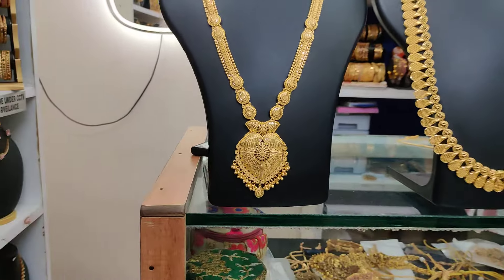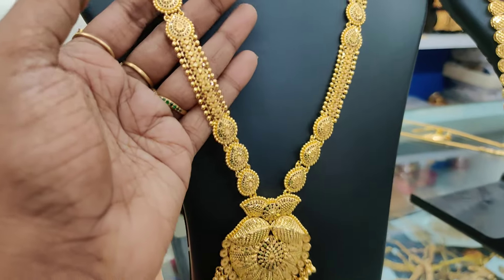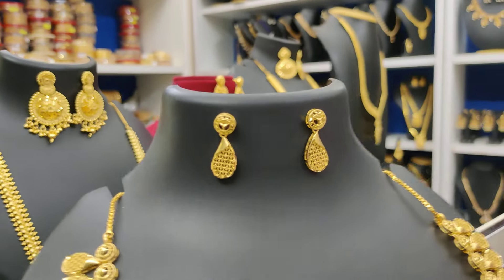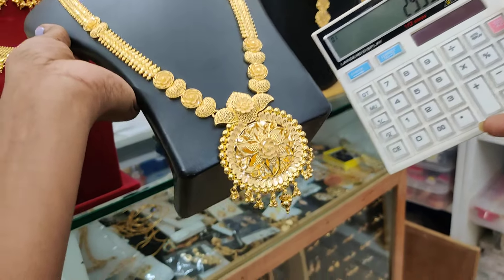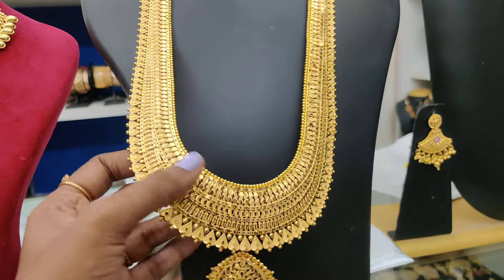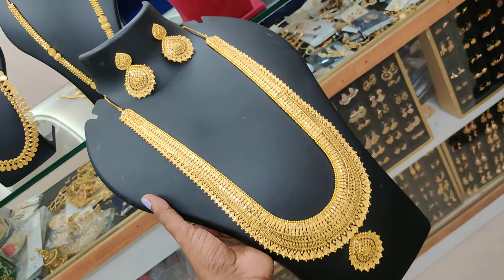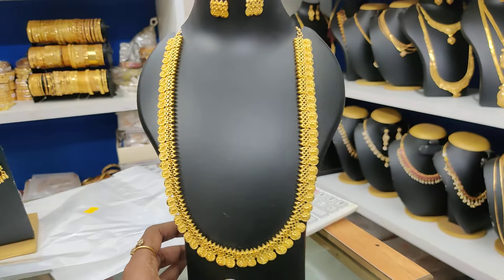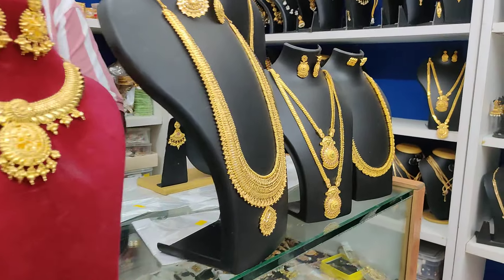One gram Gold collection 7010071148 whatsapp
Jasvik_creations
Shop Adddress Jasvik creations no 31 nanmangalam main road chrompet chennai 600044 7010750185